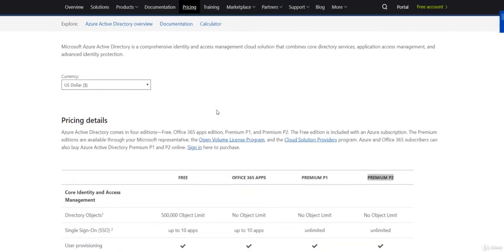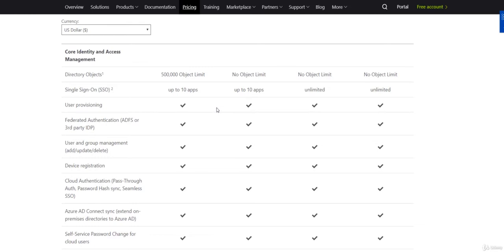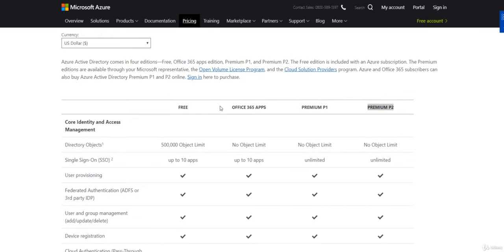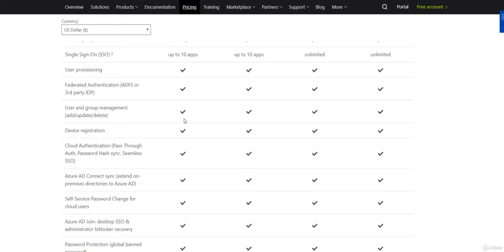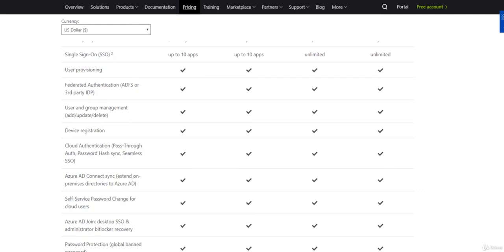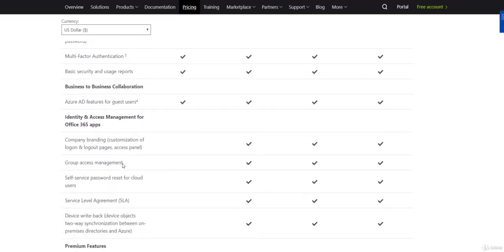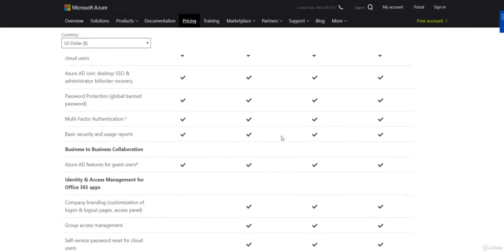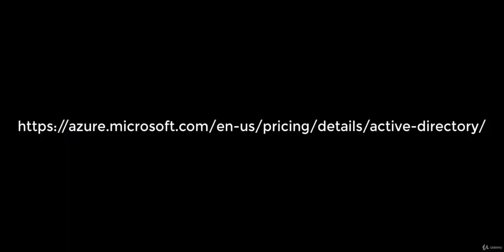Module Identities - 13. Azure AD Editions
Free Edition
Limited to 500,000 Directory Objects
Identity management capabilities and device registration
Single Sign-On can be assigned to 10 apps per user
B2B collaboration capabilities (allows you to assign guest users that exist outside of your business)
Self-service password change (cloud users)
Connect (syncs on-premise AD to Azure AD)
Basic security reports
Basic ($1 per user per month)
Unlimited Directory Objects
Basic security reports
Group-based access management and provisioning
Self-service password reset (cloud users)
Ability to brand logon pages
Service Level Agreement
Premium P1 ($6 per user per month)
Unlimited Directory Objects
Single Sign-On can be assigned to unlimited apps per user
B2B collaboration capabilities
Advanced reports
Service Level Agreement
Application proxy
Dynamic groups, group creation, group naming policy, usage guidelines, etc.
On-premise writeback for Self-service reset, change, and unlock
Two-way sync between on-premise and ADD
Multi-factor authentication
Microsoft Identity Manager user CAL
Cloud App Discovery
Connect Health
Conditional Access based on health/location.
Automatic password rollover (for group accounts)
Ability to grant conditional access based on location, device state, and group
Integrations with 3rd party identity governance partners
ToU
Sharepoint limited access
Preview integration for 3rd party MFA partners
Cloud App Security Integration
Premium P2 ($9 per user per month)
Everything offered in P1
Identity Protection
Privileged Identity Management
Access reviews
Everything included in the Free Tier
Unlimited Directory Objects
Multi-factor authentication
Free vs. Basic vs. Office 365

Free vs. Office 365

Typically, both of these Azure AD environments will be part of your existing license. So, if you only have an Azure license, you’ll use the free version. Also, if you only have an Office 365 license, you’ll use the Office 365 version.

The Office 365 version has two advantages over the free version — multi-factor authentication and unlimited directory objects.

Of course, having more than one layer of authentication is critical in today’s business environment, so these are not a small feature by any means. Unlimited Objects becomes a necessity for most businesses at a certain point, especially if you have over 20 employees OR you’re using lots of cloud apps. Typically, you won’t be selecting between these two. You’ll either have an Office 365 license or you won’t.

Office 365 vs. Basic

There are two differences between Basic and Office 365 versions.

Basic gives you access to application proxy. App proxy lets you bridge your on-site and cloud AD together through a single portal or external URL.
Office 365 gives you multi-factor authentication.
Otherwise, they share the same features.

P1 vs P2
For those that are looking to upgrade into the P1 or P2 space for additional features, Azure AD resources become abundant. These two tiers start to offer some critical components that aren’t available in the other three versions — which are all extremely helpful for security, compliance, and identity management.

What do P1 and P2 Share in Common?

Both of these options:

Provide unlimited directory objects
Give you identity management capabilities
Provide single sign-on for an unlimited amount of apps and unlimited users for those apps
Give self-service password change capabilities to users
Have Connect — which syncs Windows Server AD (or other on-premise AD) and Azure AD
Have advanced reports (see how apps are being utilized by users, see where risks exist, and troubleshooting capabilities)
Give you branding capabilities for portals/login pages
Have multi-factor authentication
Have app proxy
Include Group-based access management and provisioning
Have Microsoft Identity Manager user CAL
Come with a Service Level Agreement
Have Cloud App Discovery
Have Connect Health
Give you conditional access based on user location/devices
Have automatic password rollover
Give you the ability to integrate 3rd party identity governance partners and MFA partners
Provide Sharepoint Limited Access
Give you limited access to OneDrive Business
Have CloudApp security integration
What’s the Difference Between P1 and P2